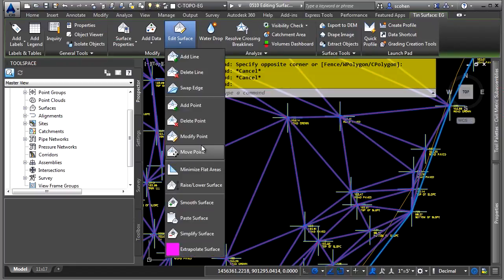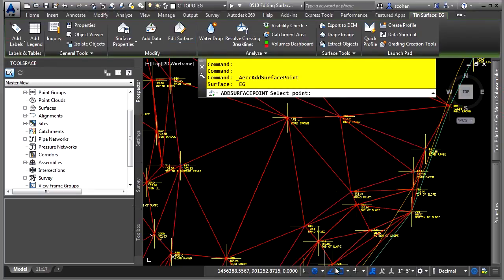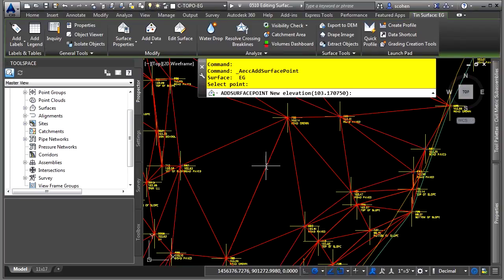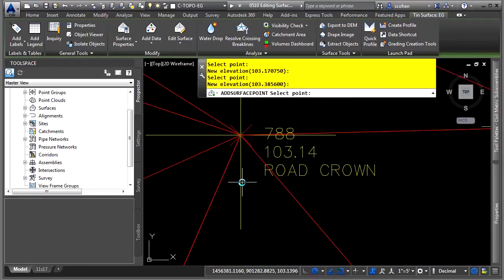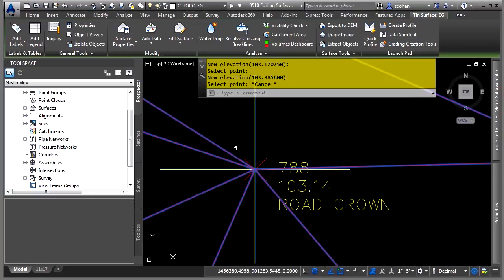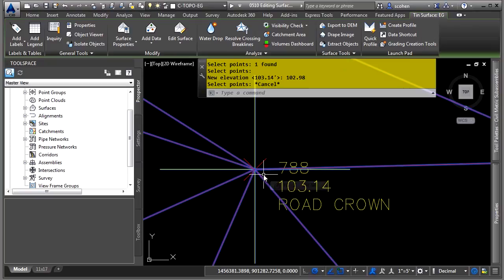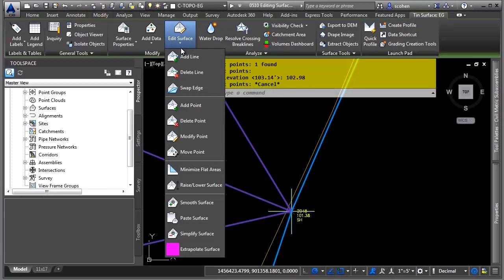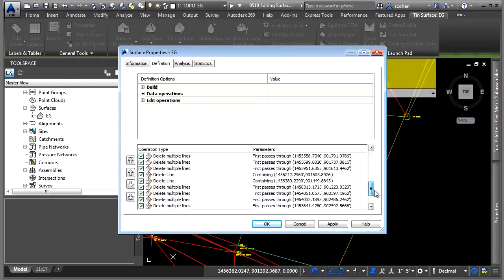05 10 Editing Surfaces Points